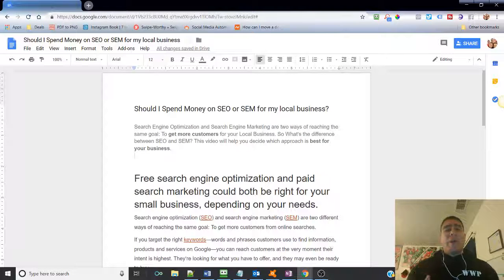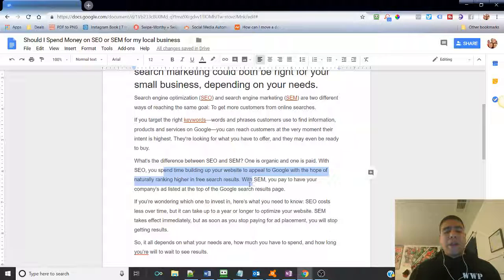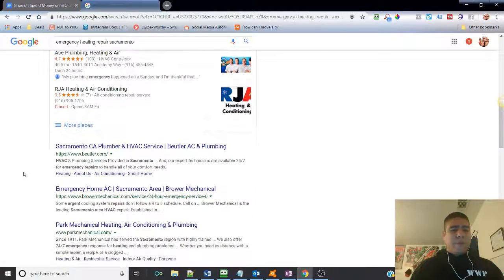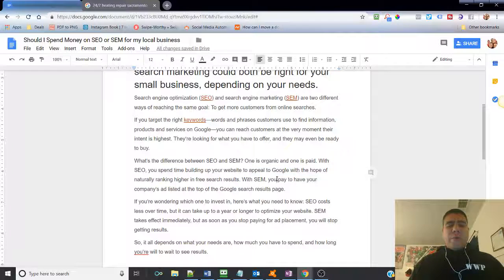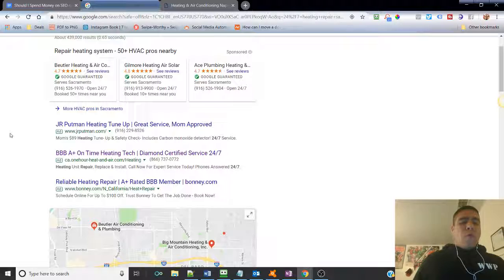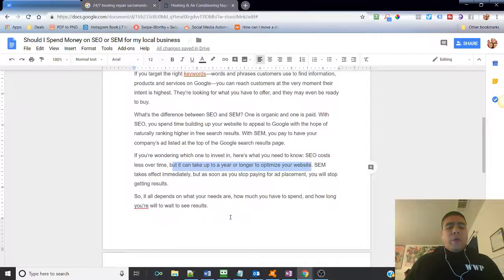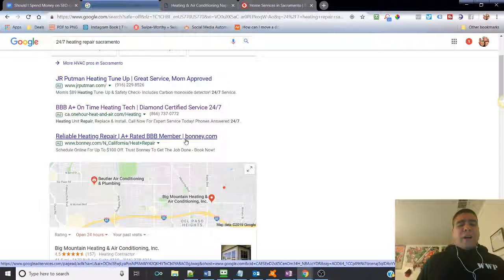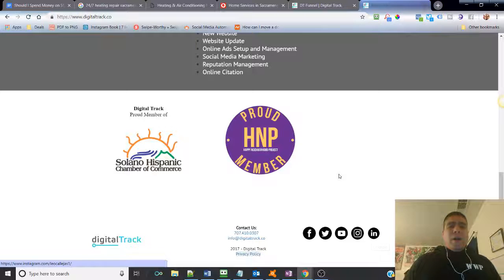Should I Spend Money on SEO or SEM for my Local Business?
Video Summary:
Search Engine Optimization and Search Engine Marketing are two ways of reaching the same goal: To get more customers for your Local Business. So What’s the difference between SEO and SEM? This video will help you decide which approach is best for your business.